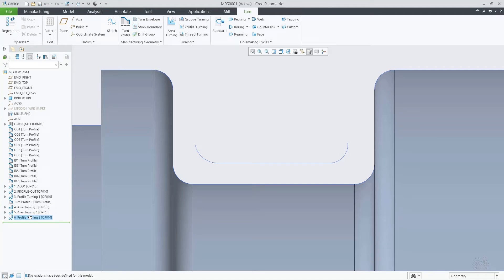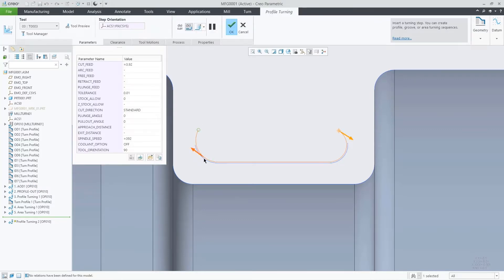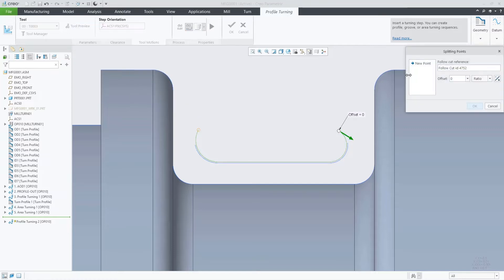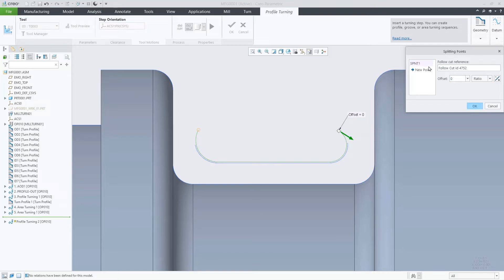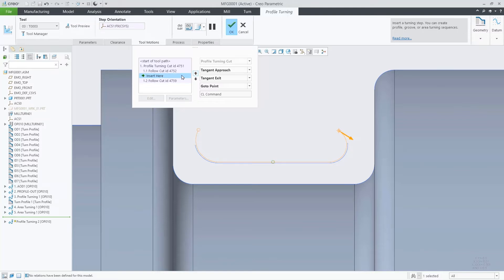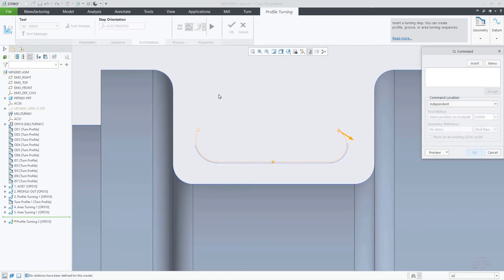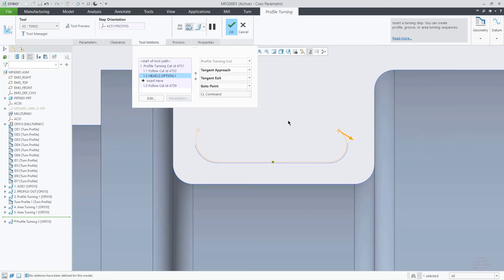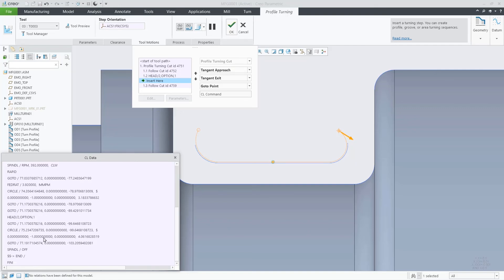Split Follow Cut for Turning Sequences | Creo 9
With Creo 9, you can Split a follow cut in the tool motions list for Profile, Area, and Groove Turning sequences. This gives users more flexibility and control when creating Turning toolpaths.